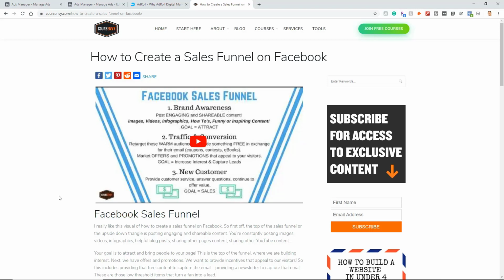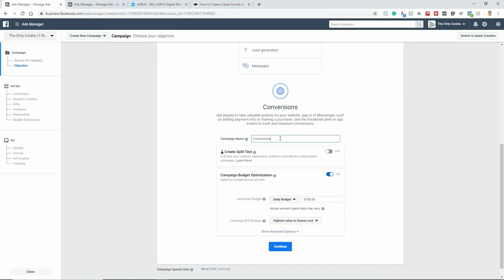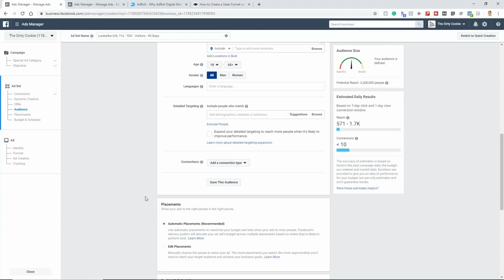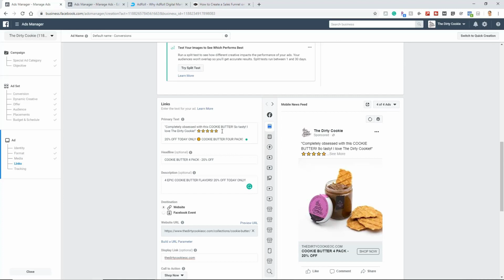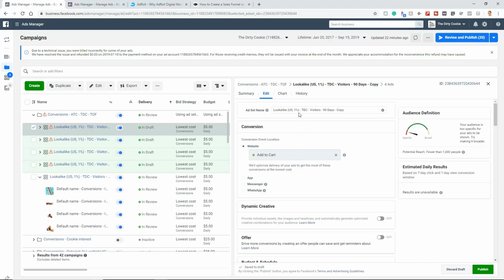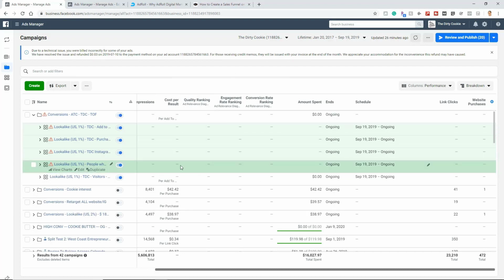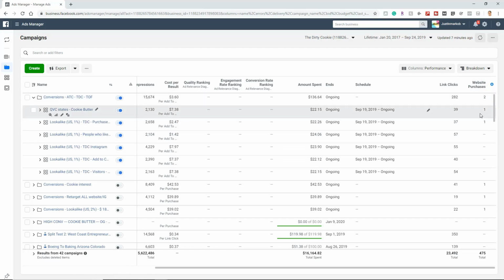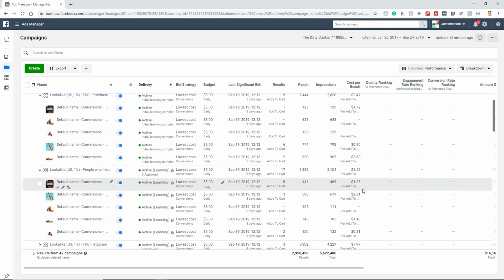How to Set Up Retargeting Ads on Facebook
✅ Facebook Retargeting Ads are one of the cheapest and best ways to get conversions on your website so, in this video, I will show the easy steps to set up your Facebook Retargeting Ads!